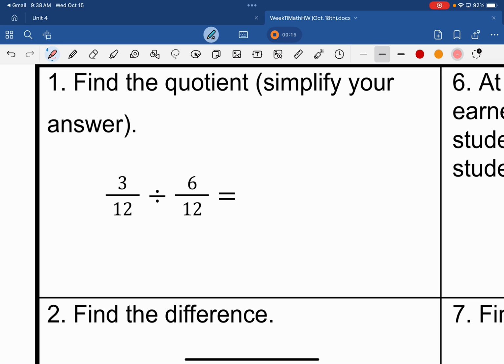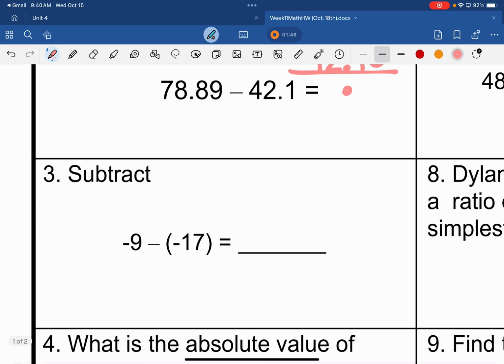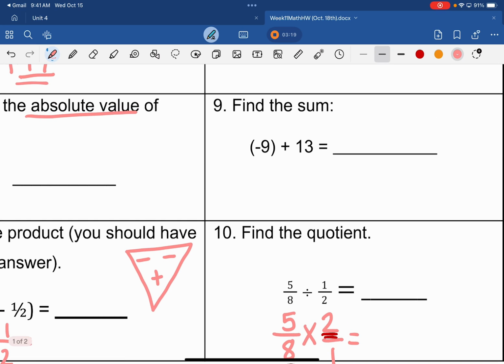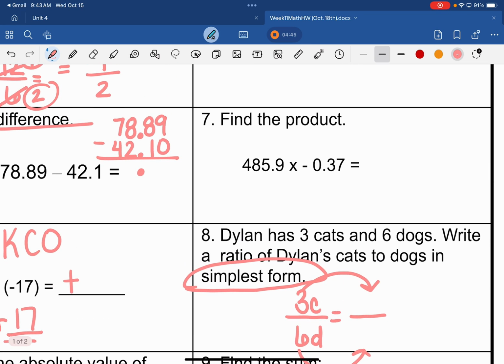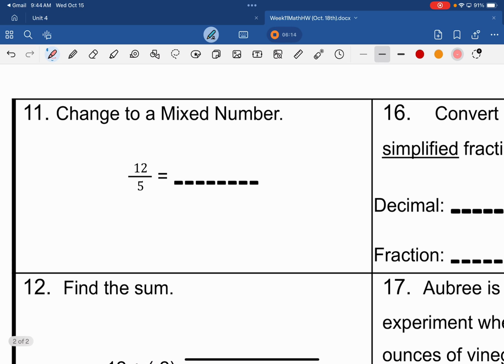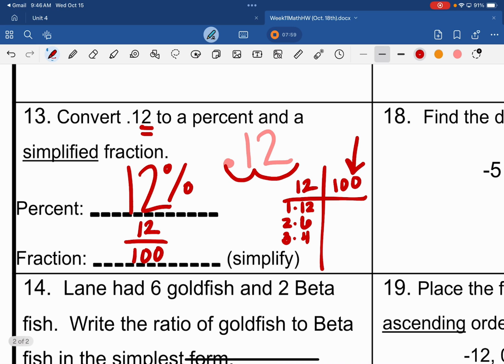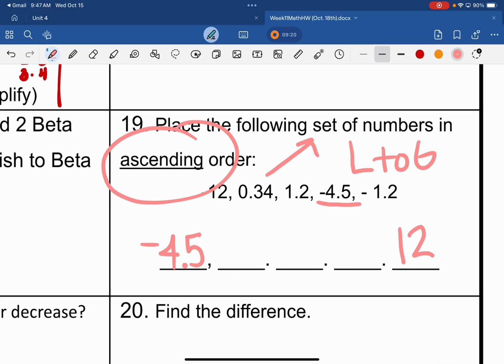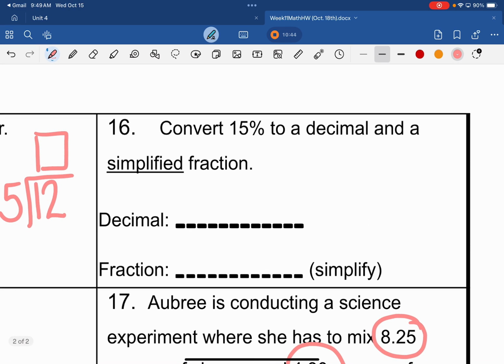October 15, 2025